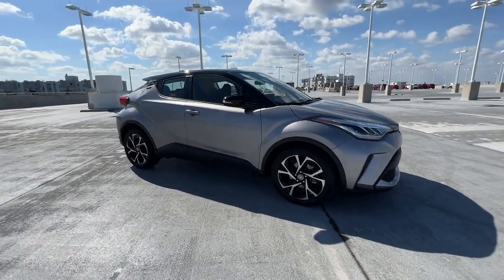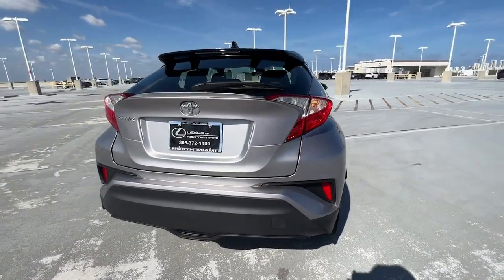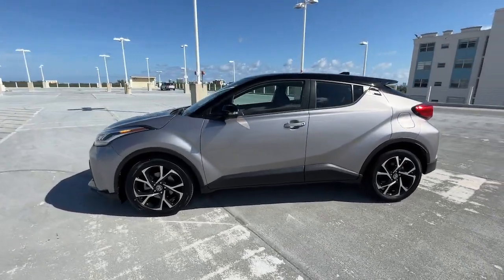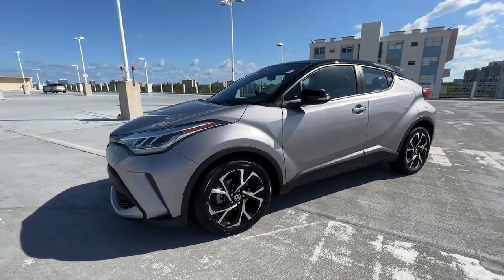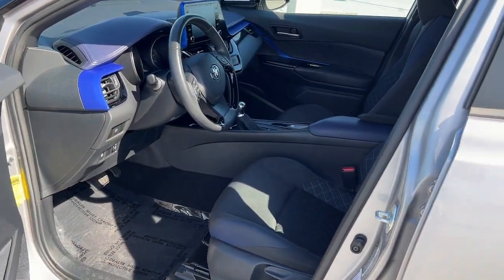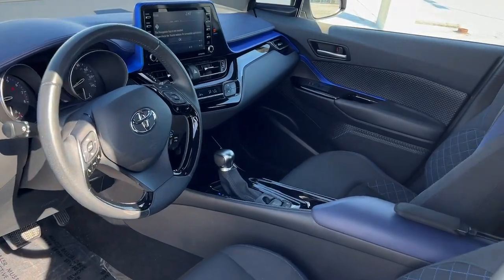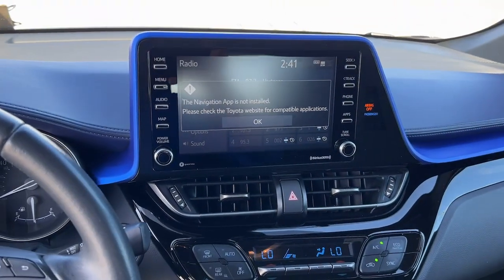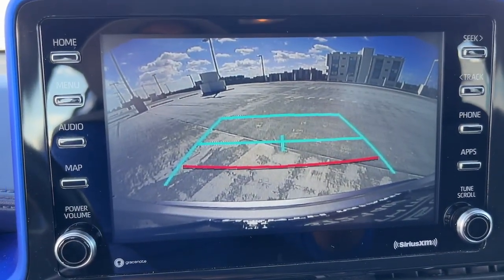2020 Toyota C-HR North Miami, Fort Lauderdale, Hollywood, Aventura, North Miami Beach, FL 23104602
Magnetic Gray Metallic Used 2020 Toyota C-HR XLE available in North Miami, Florida at Lexus of North Miami. Servicing the Fort Lauderdale, Hollywood, Aventura, North Miami Beach, FL area.

Recent Arrival! C-HR XLE, Silver Knockout Metallic, ABS brakes, Active Cruise Control, Alloy wheels, Electronic Stability Control, Front dual zone A/C, Heated door mirrors, Illuminated entry, Low tire pressure warning, Power Liftgate, Remote keyless entry, Traction control. CARFAX One-Owner. Clean CARFAX. Silver Knockout Metallic 2020 Toyota C-HR XLE FWD CVT 2.0L I4 DOHC 16Vbrbrbr27/31 City/Highway MPG